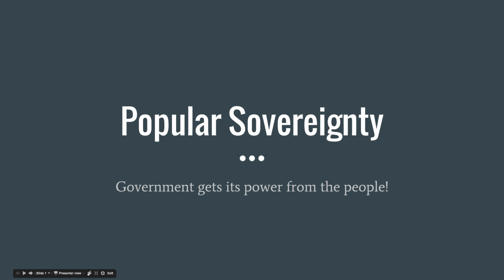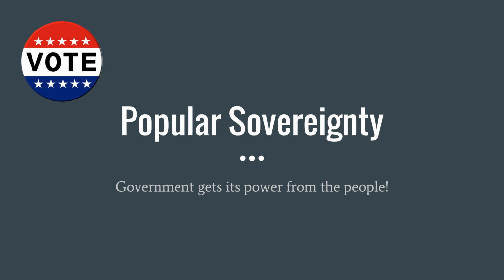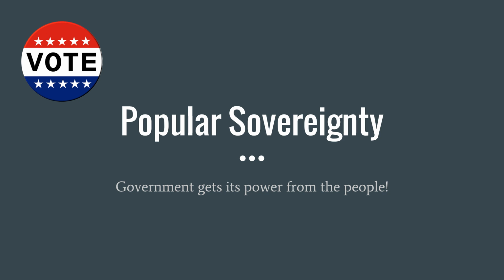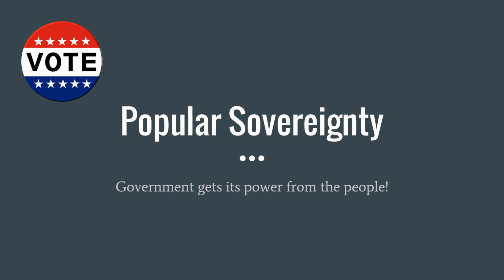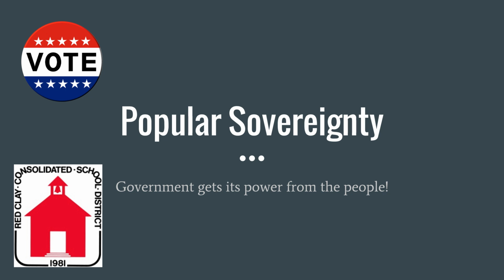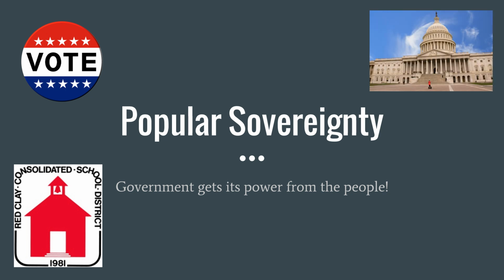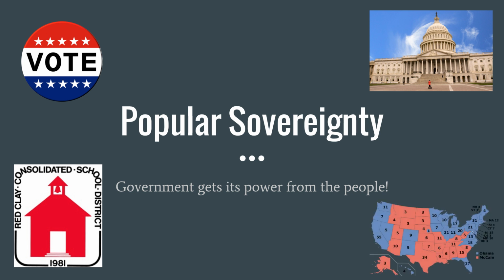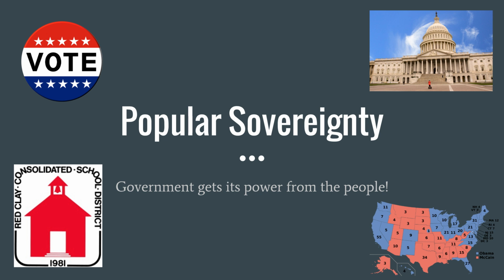Popular Sovereignty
The power of the government ultimately comes from the people.